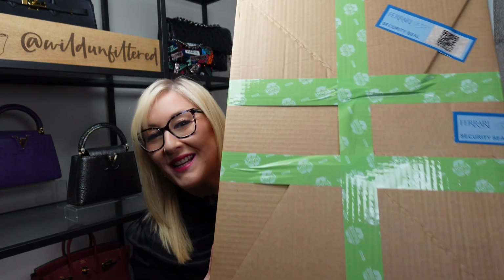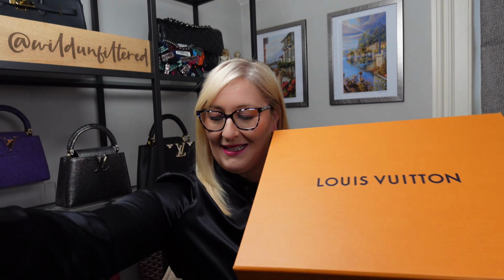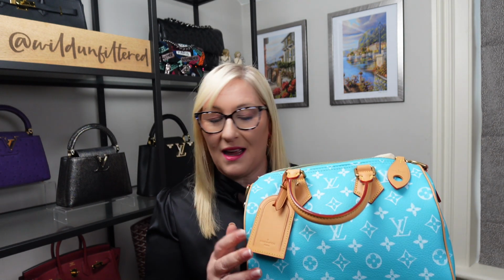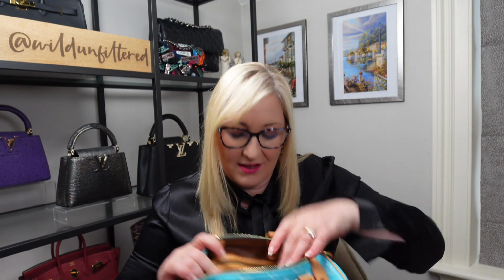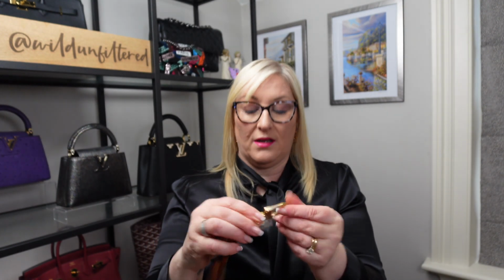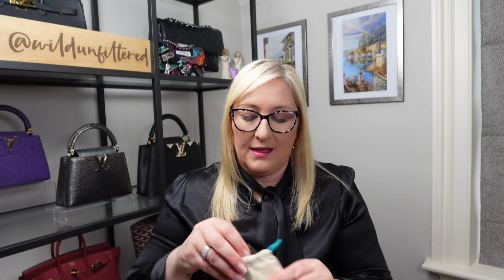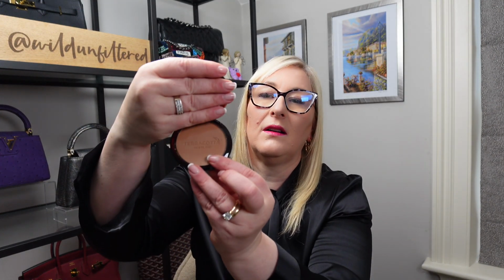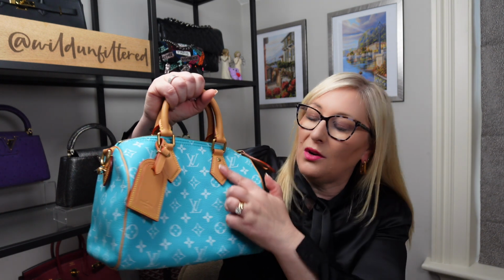LOUIS VUITTON LUXURY BAG UNBOXING! CRAZY BAG REVEAL! I CAN'T BELIEVE I GOT THIS!!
LOUIS VUITTON LUXURY BAG UNBOXING!  THIS IS ONE OF THE MOST SPECIAL BAGS IN MY COLLECTION!  AM I CRAZY FOR BUYING THIS?  IT WAS SO EXPENSIVE - IS IT WORTH IT? LUXURY BAGS ARE MY PASSION!
COME AND WATCH ME GET SO EXCITED UNBOXING THIS BEAUTY!!

Just wanted to say a massive thank you to everyone who has taken the time to watch, comment, share or like my videos.  It is genuinely overwhelming.  I am beyond grateful and full of appreciation.